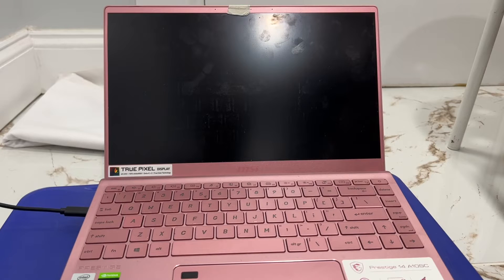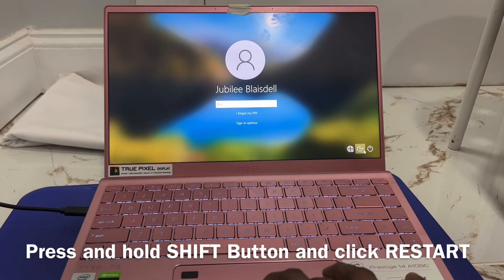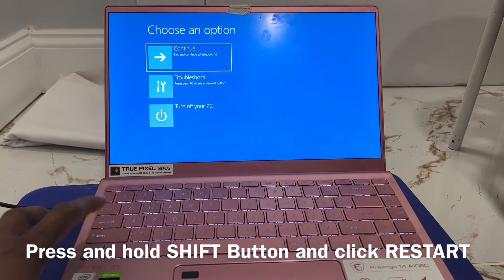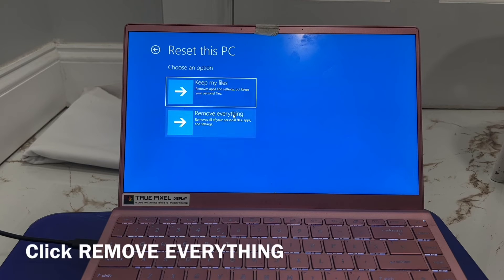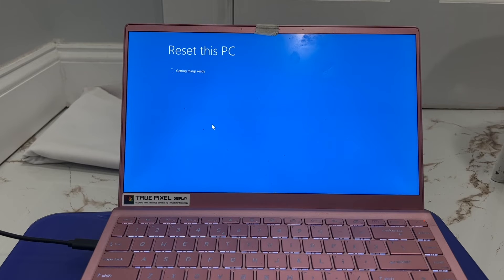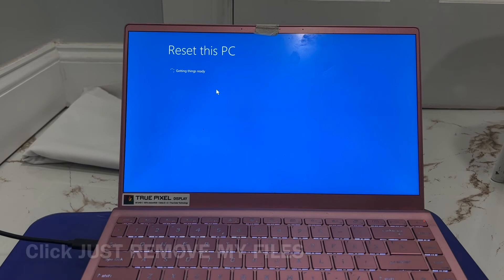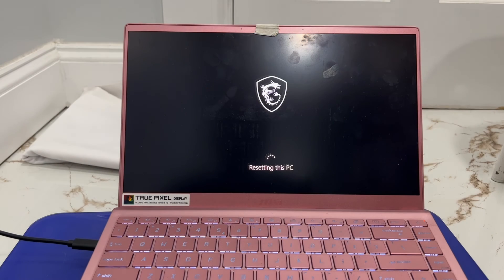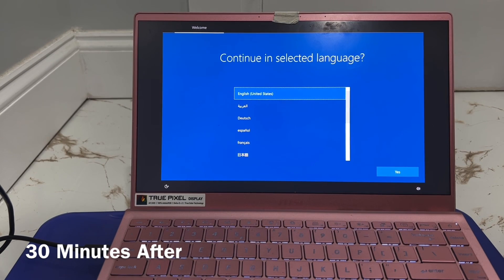How to reset password windows 10 if you forget it.HOW TO RESET WINDOWS WHEN YOU FORGET YOUR PASSWORD